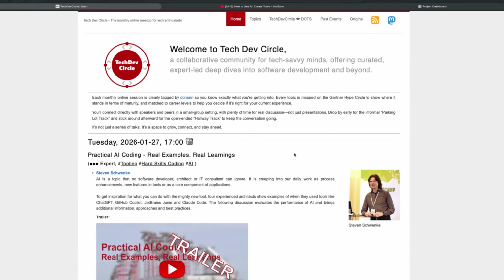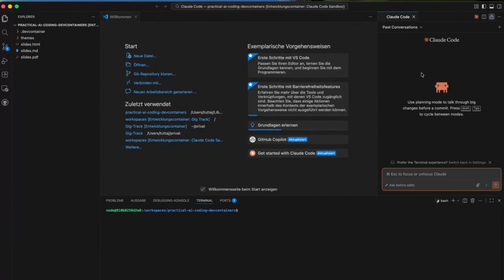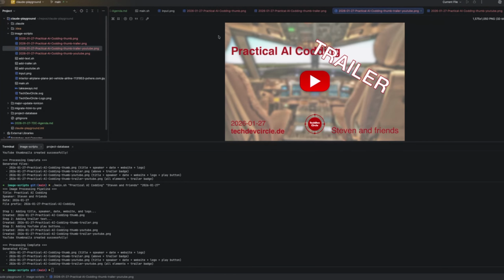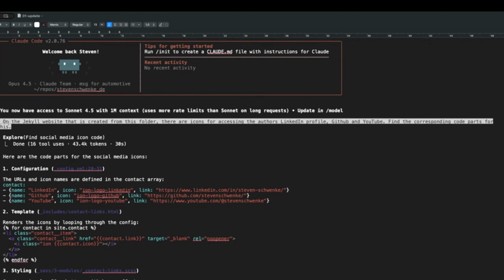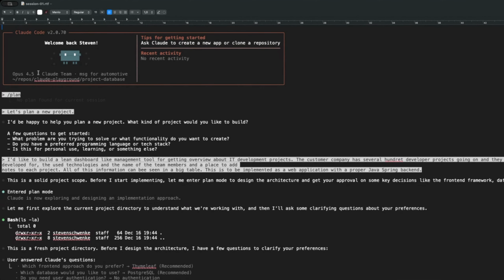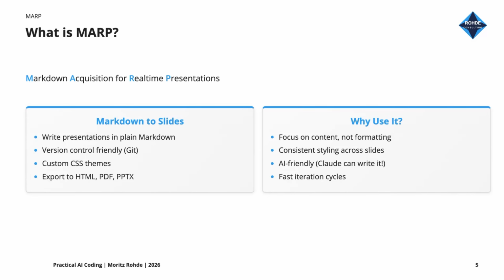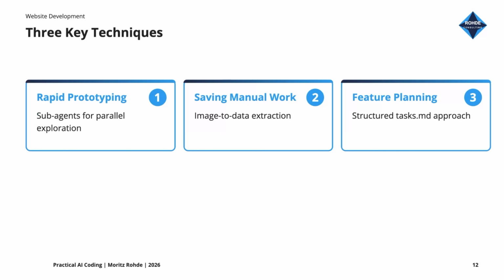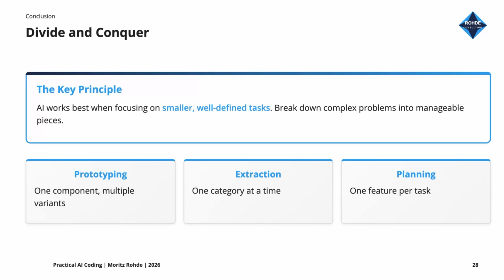Practical AI Coding - Real Examples, Real Learnings (Tech Dev Circle, 2026-01-27)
Did you ever generate a full-grown business website with Claude?
Have you created a technical presentation by just talking to an AI?
Were you guided through a completely unknown, complicated codebase by an artificial guide?

No? Then you should watch this video! Four experienced software developers share seven concrete, real-world situations, in which the usage of Claude allowed rapidly speeding up the development processes and creating business value.

AI is a topic that no software developer, architect or IT consultant can ignore. It is creeping into our daily work as process enhancements, new features in tools or as a core component of applications.

To get inspiration for what you can do with the mighty new tool, four experienced architects show examples of when they used tools like ChatGPT, GitHub Copilot, JetBrains Junie and Claude Code. The following discussion evaluates the performance of AI and brings additional information, approaches and best practices.

0:00 Intro
1:02 Introduction of topics and speakers
7:01 Running Claude securely in a dev container
24:05 Tool building example: shell script for automated image creation
32:48 Code conversion example: migrating bulk HTML to structured YAML
40:22 Version bump example: Upgrading a library over three major versions
53:54 Application generation example: Creating custom solutions from scratch
1:05:33 Presentation generation example: Structuring thoughts to markdown and compiling into slides with MARP
1:20:57 Website generation example: Prompting a full-grown business website
1:37:10 Conclusion

Composed & produced by Steven Schwenke
No reuse without permission.